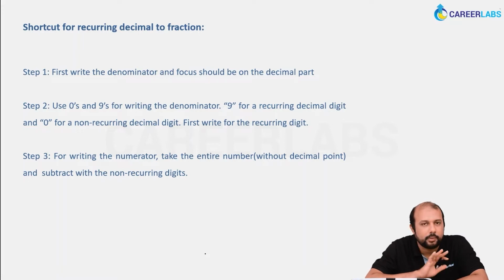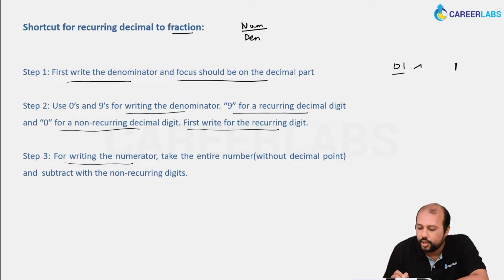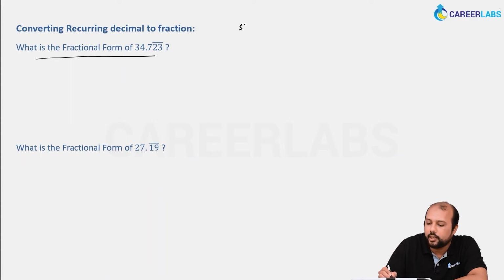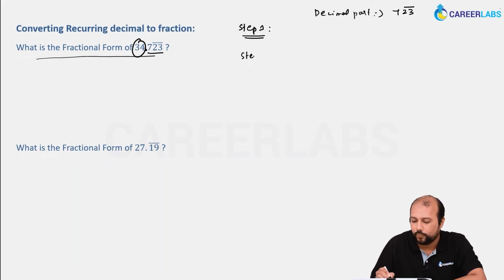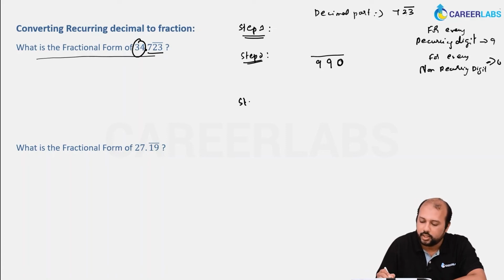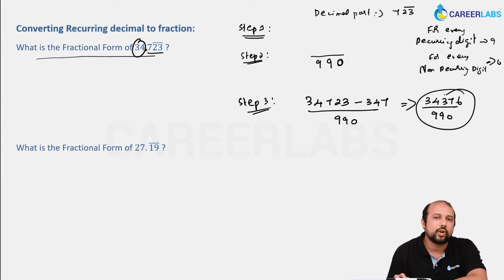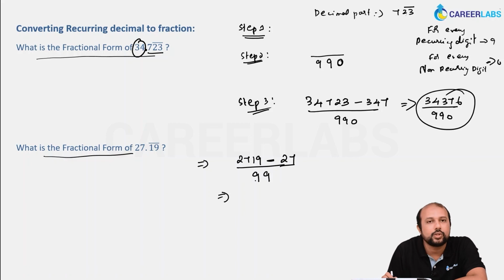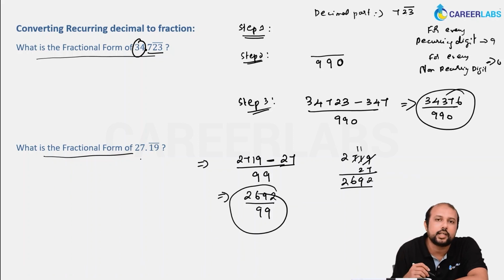Converting Recurring Decimals To Fractions | GMAT Preparation Program (Personalised), By CareerLabs